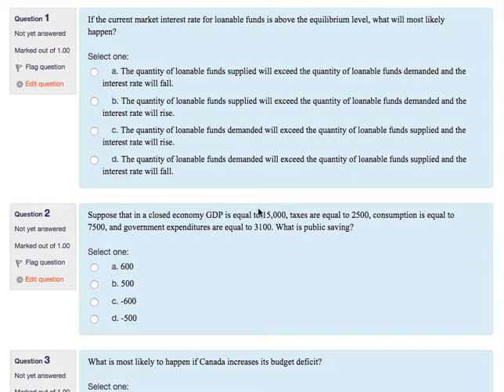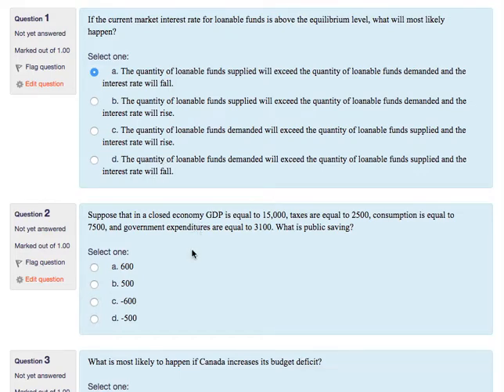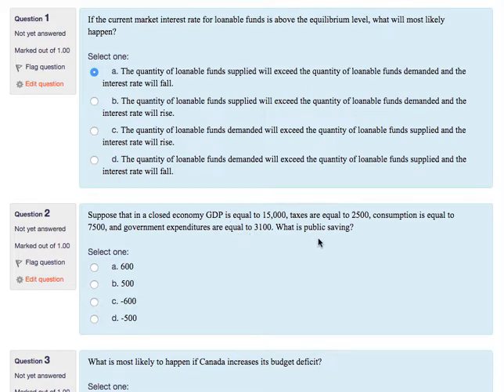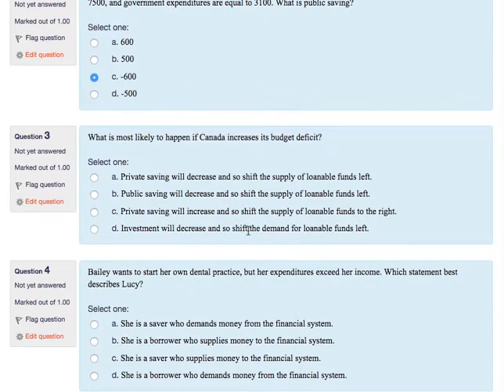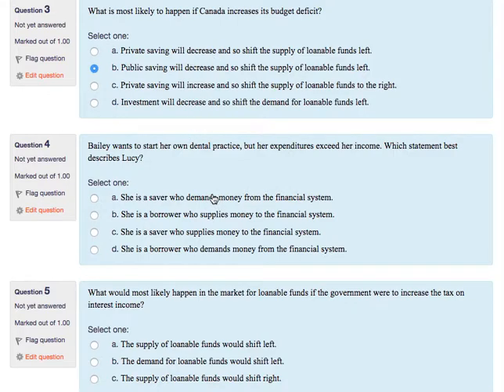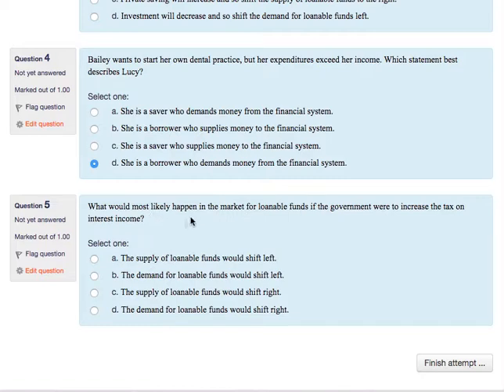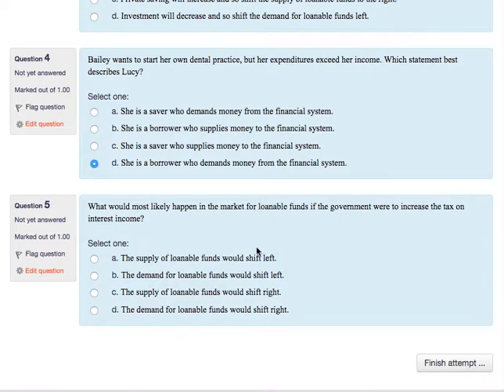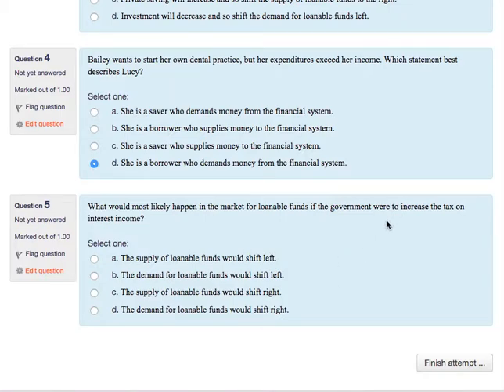103 Practice Q8